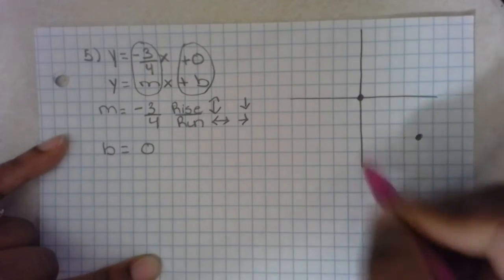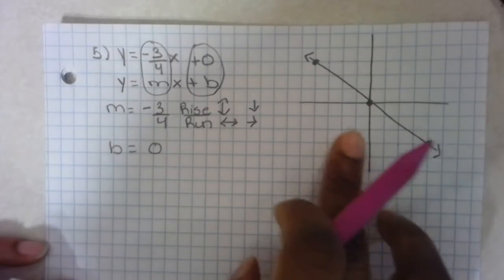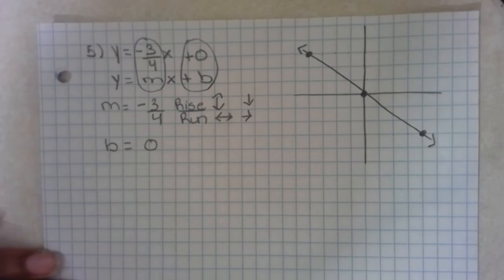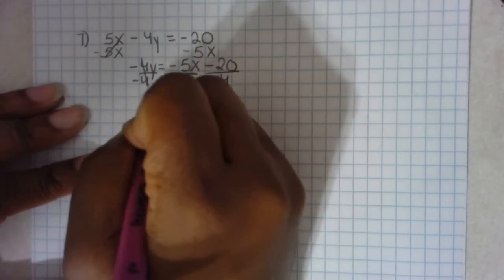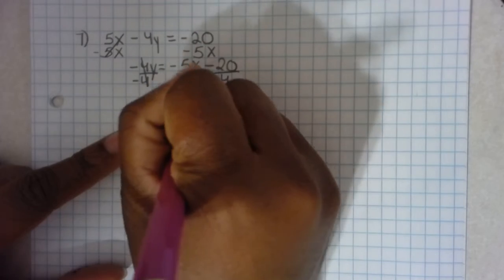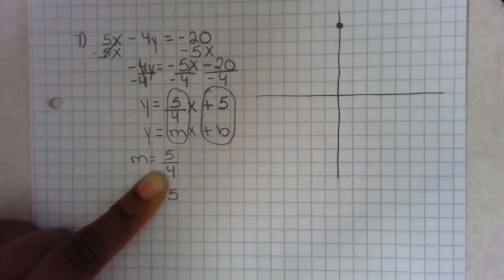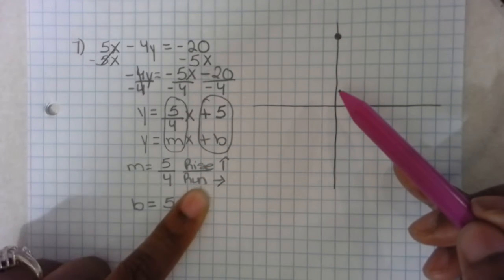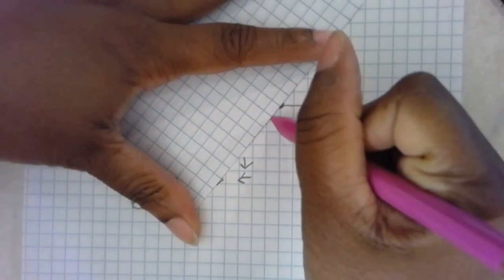Graphing Linear Equations in Slope Intercept Form